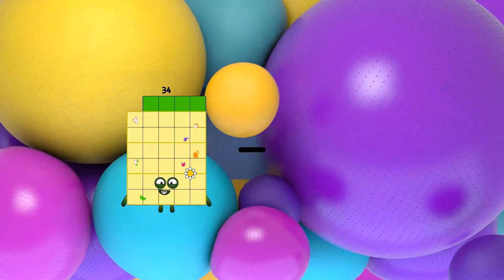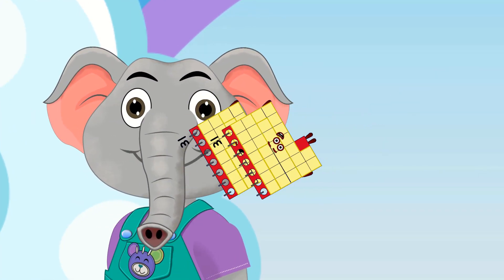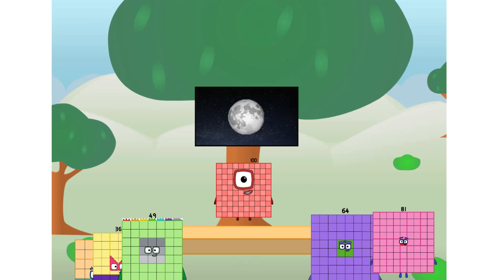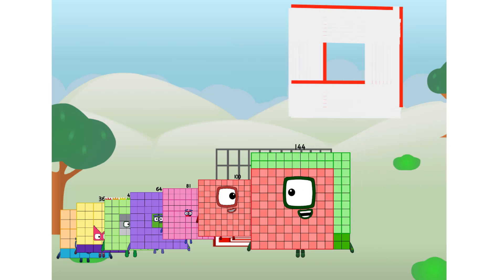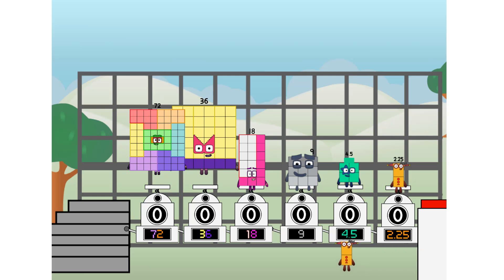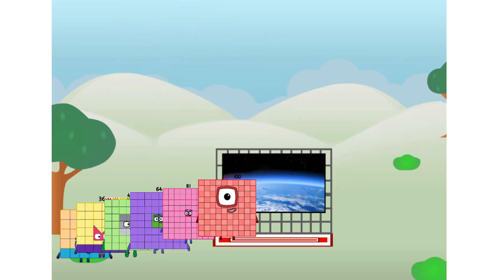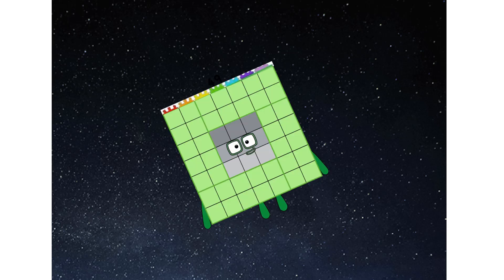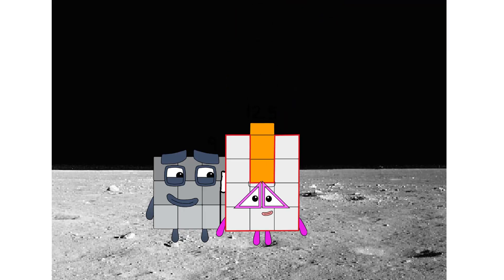Numberblocks Math: Learn Adding Numbers | Numberblocks Sneezes | LEVEL 2 | #164